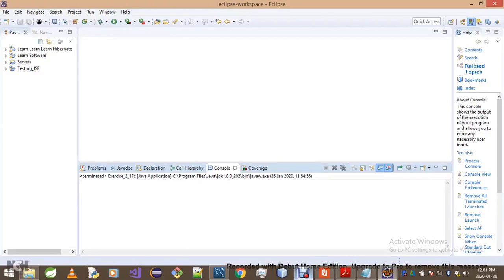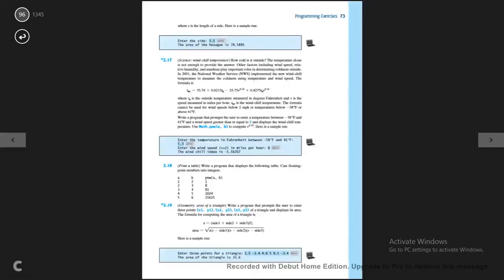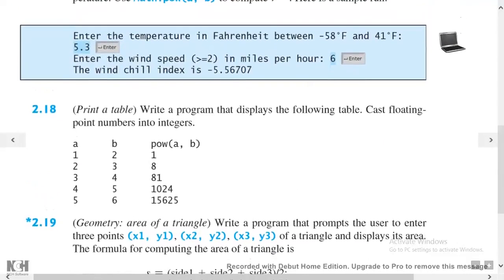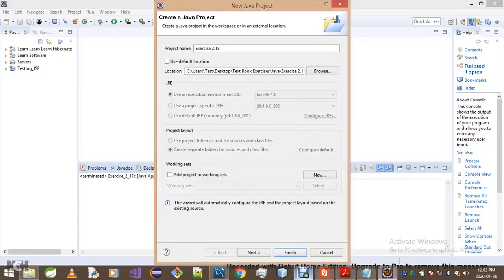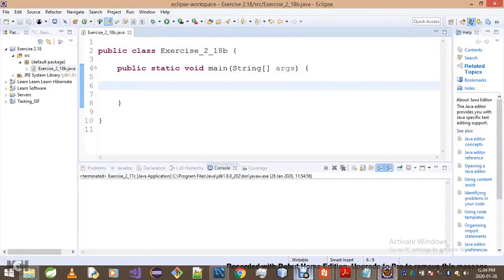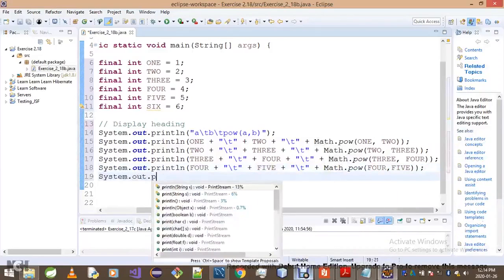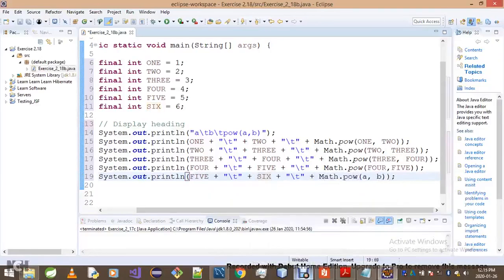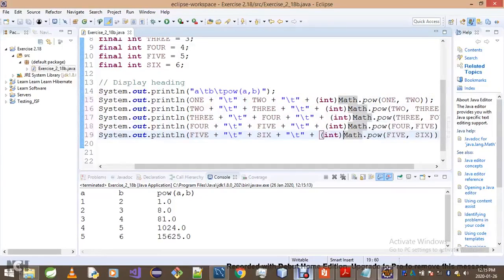Introduction To Java Programming -Exercise 2 18b